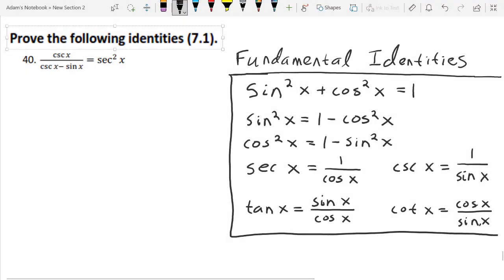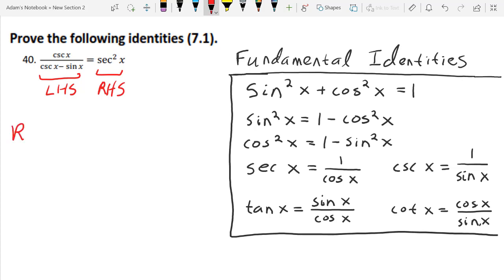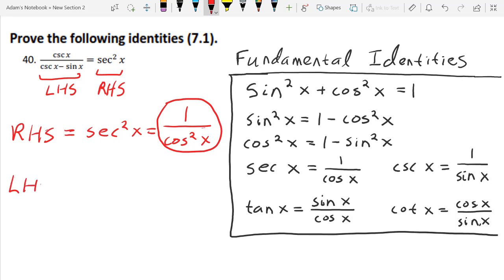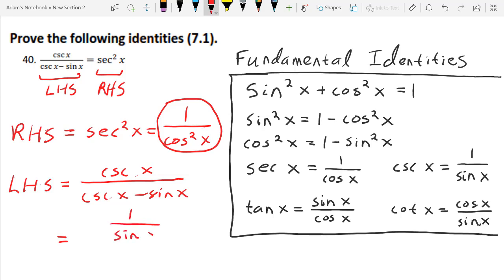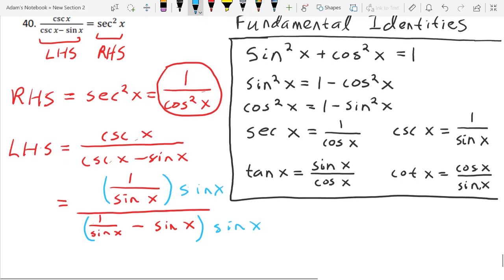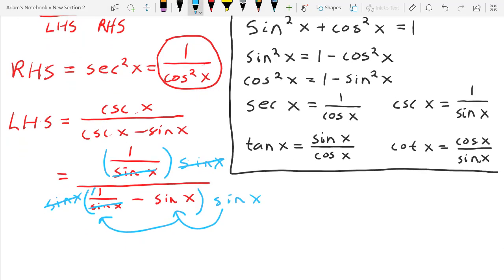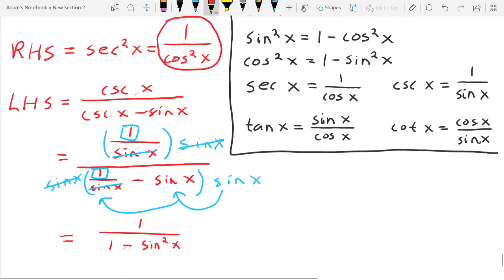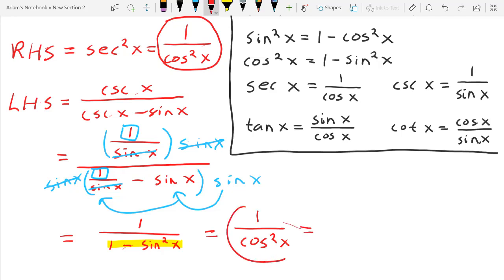Math 2312 - Final Exam Review - Pt 14